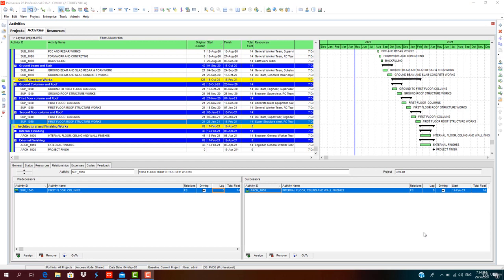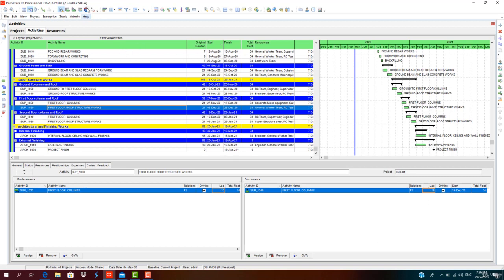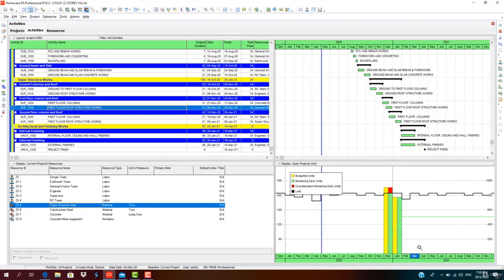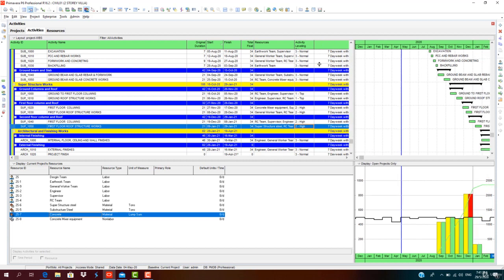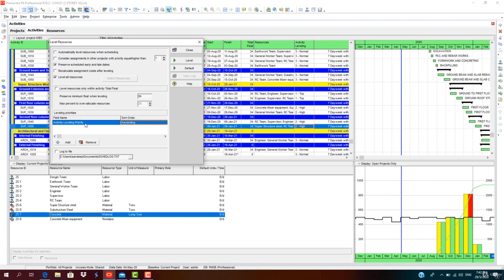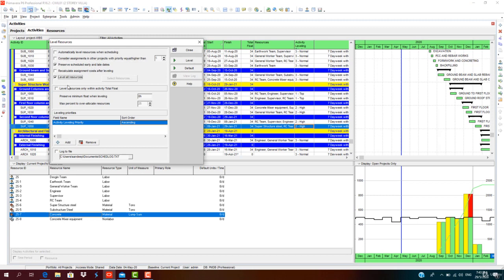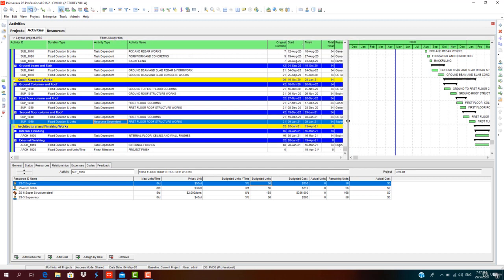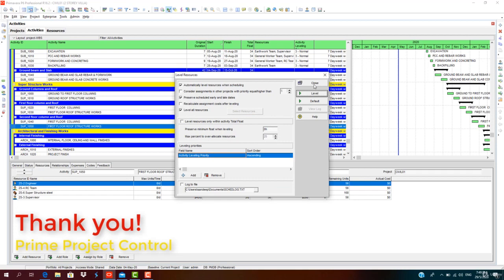10 Resource Levelling | Full Primavera Course | 14 Video| 2024